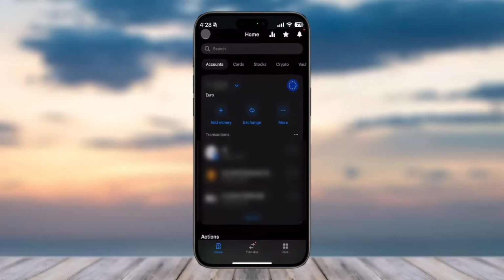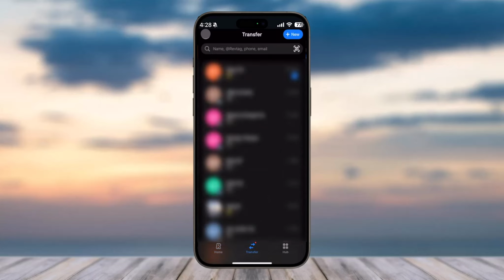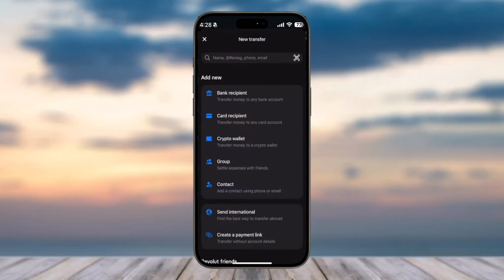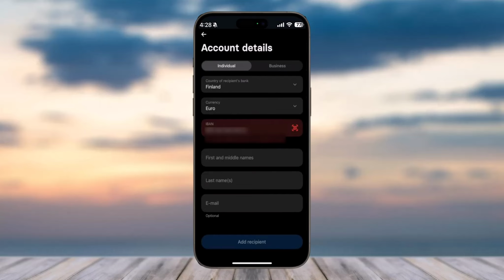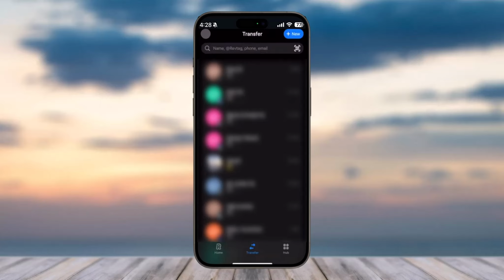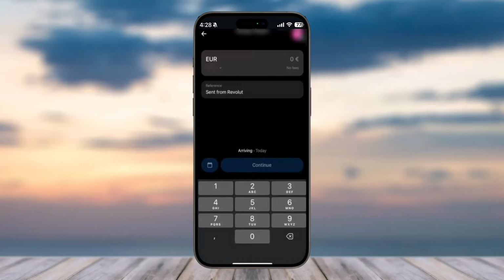How to Withdraw Money on Revolut !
Hey everyone, welcome back to another tutorial video! In today's video, I'll show you how to withdraw money from your Revolut account to your bank account easily and quickly.

In this step-by-step guide, you'll learn:

Launching the Revolut App: Open the app on your mobile device and log into your account.
Navigating to the Transfer Tab: Tap on the 'Transfer' tab located at the bottom of the screen.
Initiating a New Transfer: Tap on the 'New' option in the top right corner.
Adding the Recipient: Save your bank account details as a recipient.
Withdrawing Funds: Select your bank account recipient, enter the amount you wish to withdraw, and complete the transaction.
By following these simple steps, you'll be able to withdraw money from your Revolut account to your bank account without any hassle. Watch the video for a detailed walkthrough and additional tips.

Withdrawing money from your Revolut account to your bank account is a straightforward process that ensures your funds are easily accessible when you need them. This tutorial will guide you through each step, from logging into the Revolut app to completing the transfer. By adding your bank account details as a recipient, you can quickly withdraw money whenever necessary. This feature is especially useful for managing your finances and ensuring liquidity.

Revolut offers a range of features to enhance your banking experience, including instant transfers, budgeting tools, and currency exchange. Understanding how to withdraw money efficiently is key to making the most of your Revolut account. Whether you're transferring funds for personal use or managing business expenses, Revolut's user-friendly interface and secure transaction process provide a reliable solution. Watch our video to learn more about leveraging Revolut's capabilities for your financial needs.